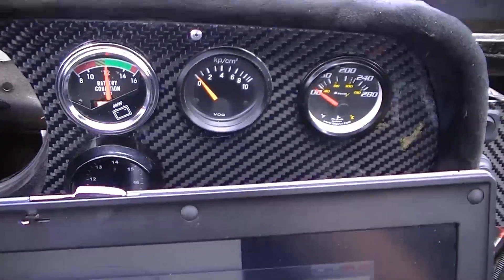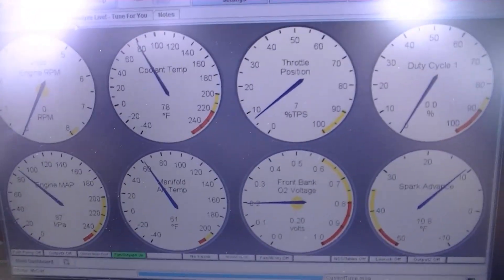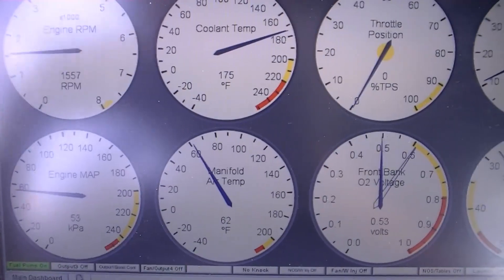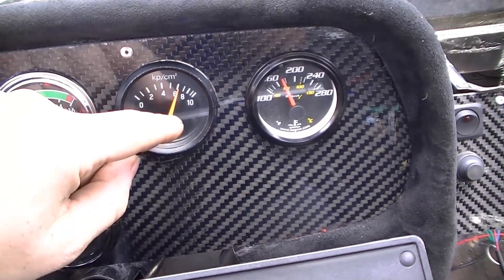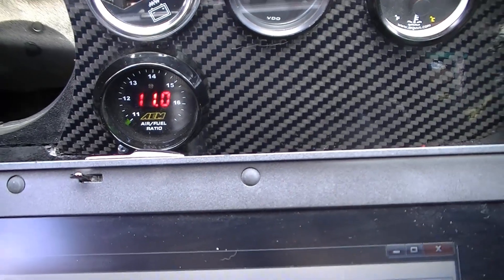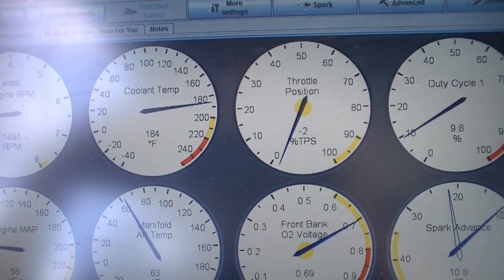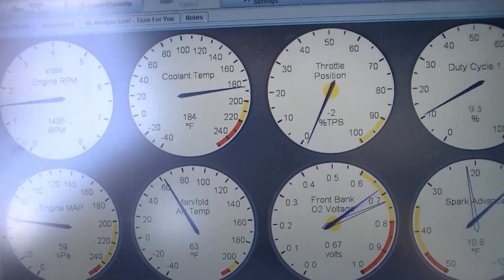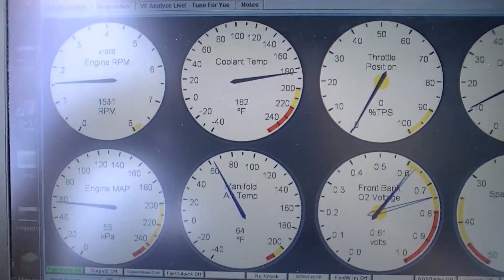Megasquirt and gauges test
Gauge values are compared to the megasquirt to ensure accuracy of the gauges and readouts.  This is the first test to ensure accuracy.  Tachometer is not hooked up in this particular video just yet, that will be next.  Very few things to do at this point, the car should be road worthy very soon!